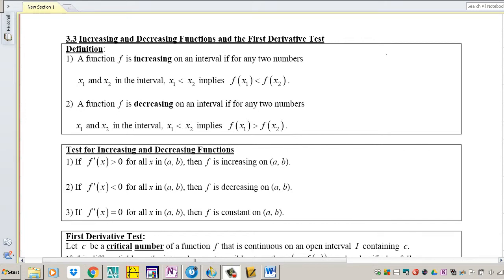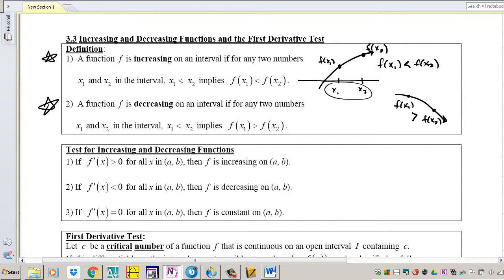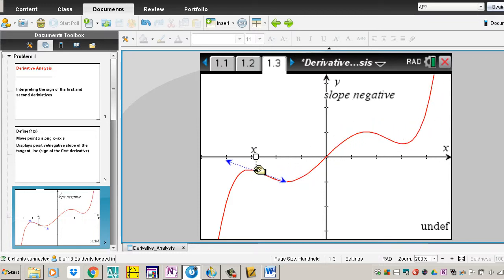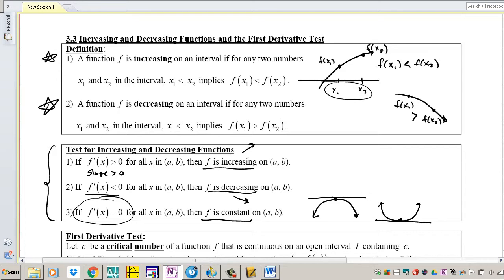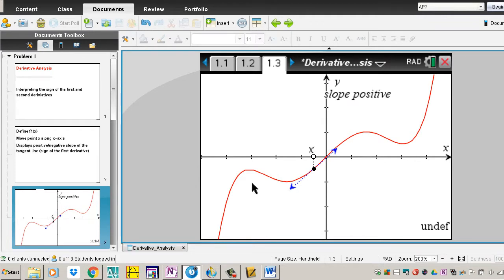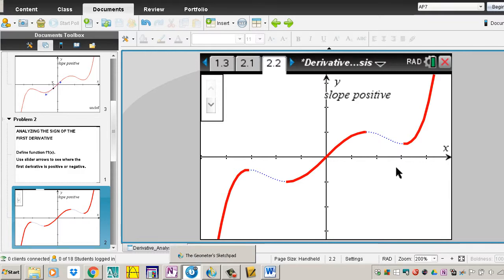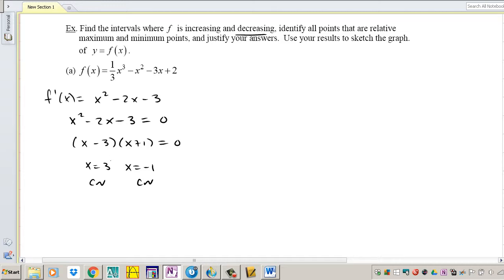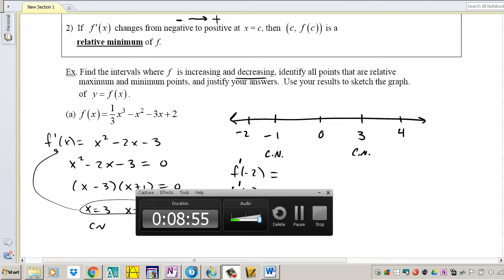3 3 Increasing and Decreasing Functions and the First Derivative Test